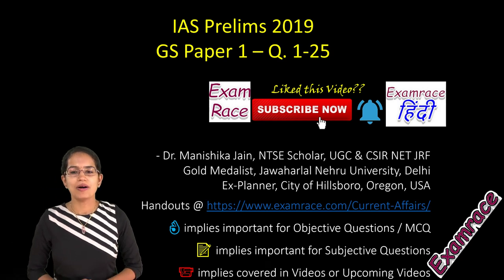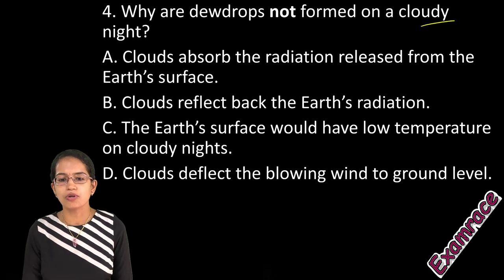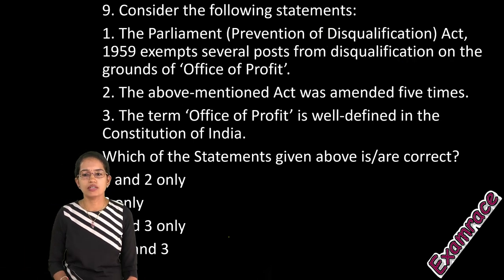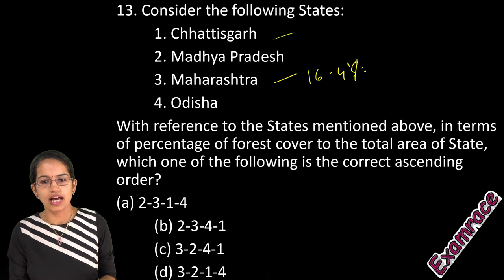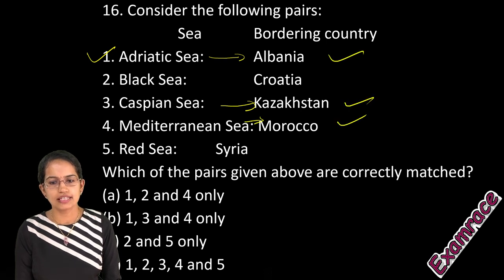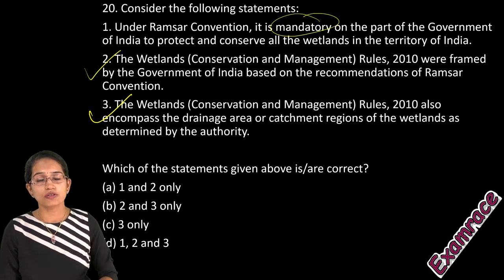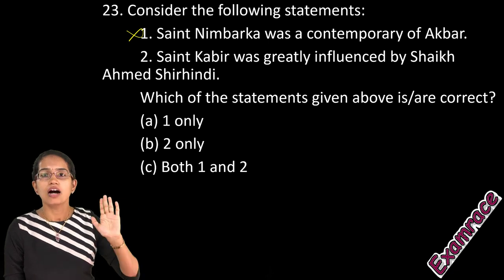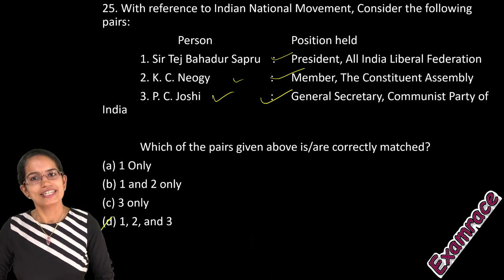IAS Prelims GS Paper 1 - 2019 Solutions, Answer Key & Explanations Part 1 (Q. 1 to 25) Part 1 of 4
In this video we will discuss solutions to UPSC CSE Civil Service Examination IAS Prelims GS Paper 1 - 2019 Solutions Part 1 (Q. 1 to 25)

UPSC Prelims 2019 Answer Keys Complete Analysis - GS Paper 1  UPSC/ IAS Preparation 2020